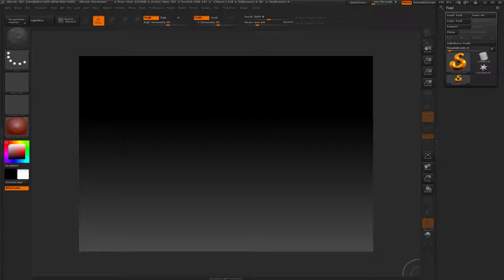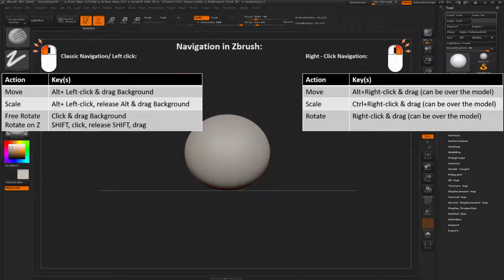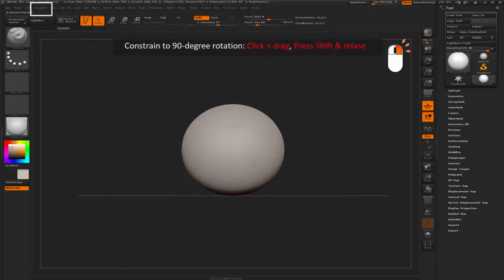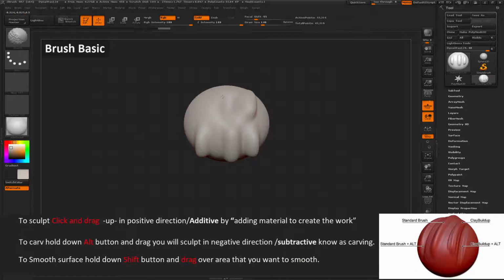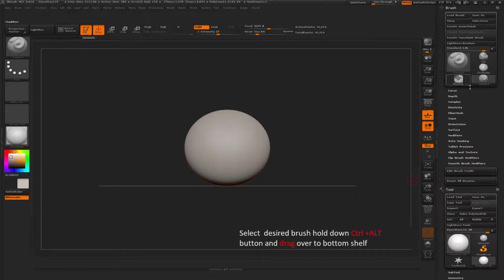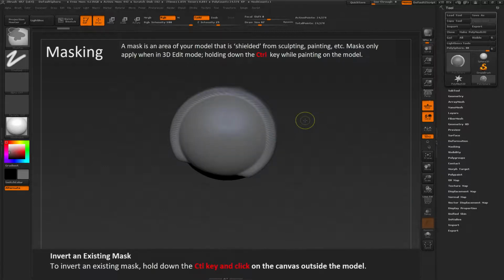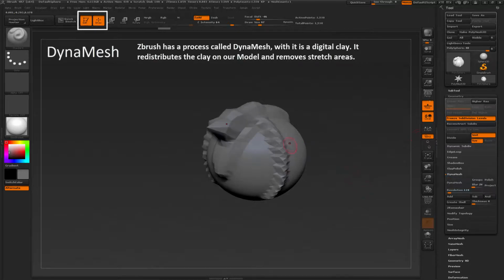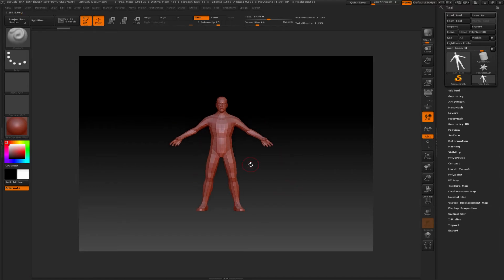ZBrush quick introduction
ZBrush (4R7) Beginner;quick introduction
If you are a total beginner, please visit Pixologic for documents and tutorials Experiment and learn your